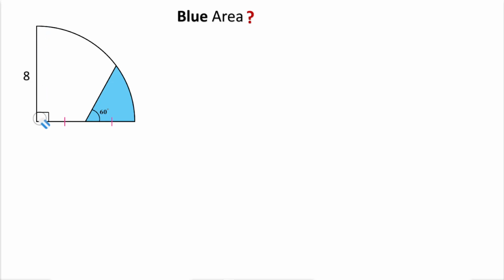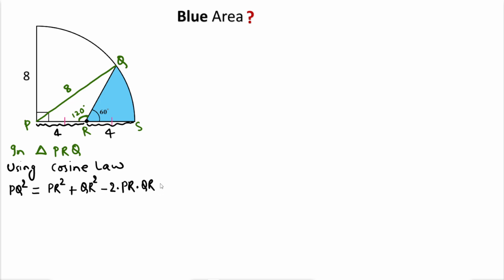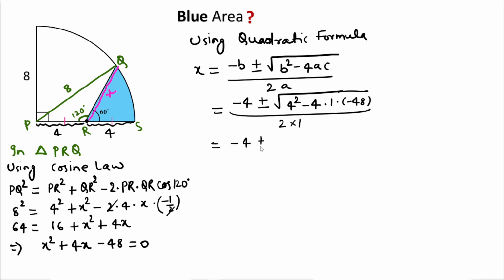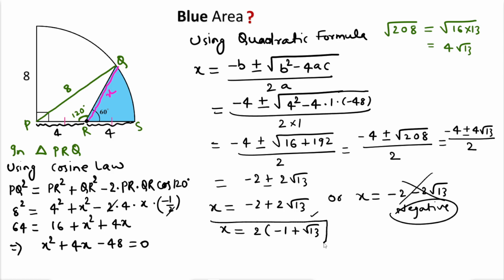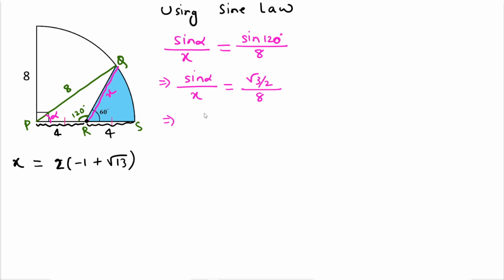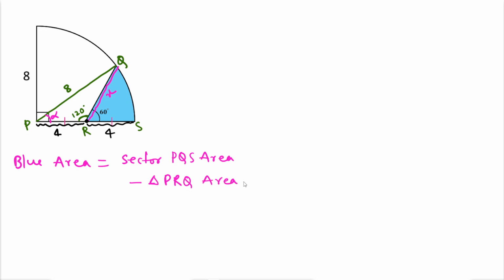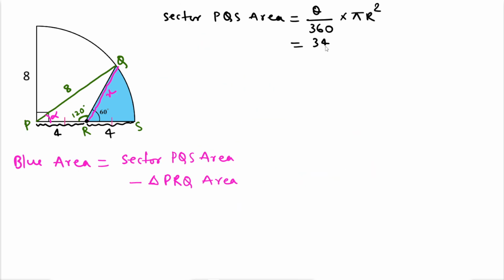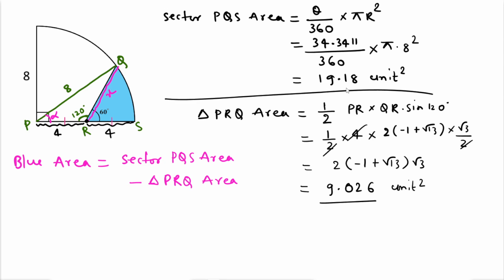Find Blue Area.| Can you find Shaded Area.| CBSE class 10 important Geometry problem.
Learn how to find the Shaded Area. Important Geometry and Algebra skills are also explained: Pythagorean theorem; circle theorem; two tangents theorem; perpendicular bisector theorem; Congruent Triangles; semicircle; quarter circle . Step-by-step tutorial by PreMath.com

Need help with solving this Math Olympiad Question? You're in the right place!/ premath

Can you find shaded area? | (Trigonometry)

blackpenredpen
Andy Math
math olympics
olympiad exam
math olympiada
British Math Olympiad
olympics math
olympics mathematics
Number Theory
mathcounts
math at work
Pre Math
Olympiad Mathematics
Olympiad Question
Geometry
Geometry math
Geometry skills
Right triangles
imo
Competitive Exams
Competitive Exam
Calculate the length AB
Pythagorean Theorem
Right triangles
Intersecting Chords Theorem
coolmath
my maths
mathpapa
mymaths
cymath
sumdog
multiplication
ixl math
deltamath
reflex math
math genie
math way